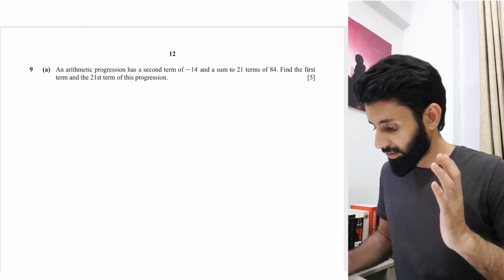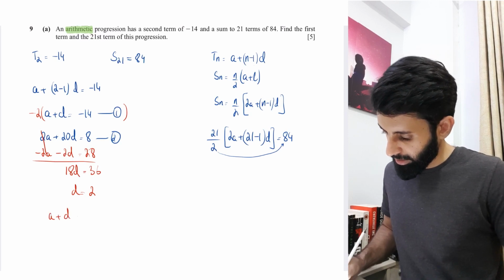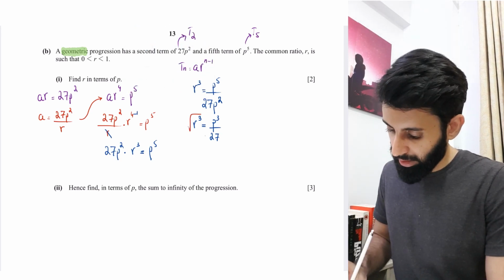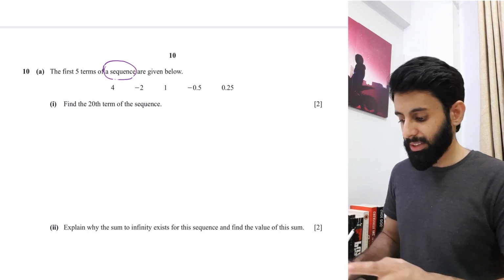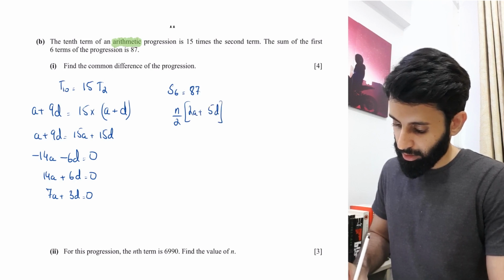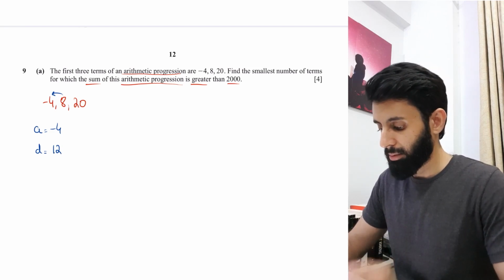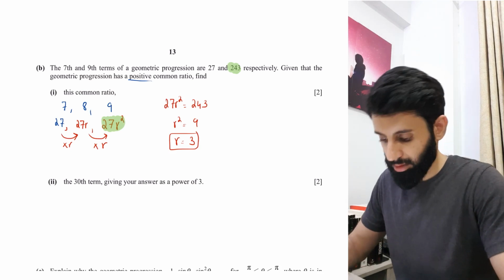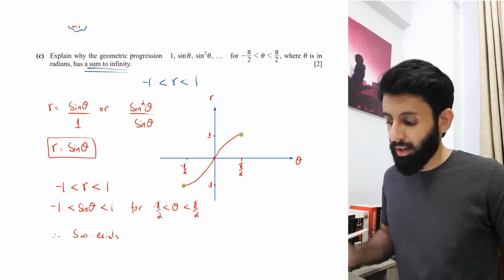O level Add Math - AP-GP (Notes and Past Paper Solutions)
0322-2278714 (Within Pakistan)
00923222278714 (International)